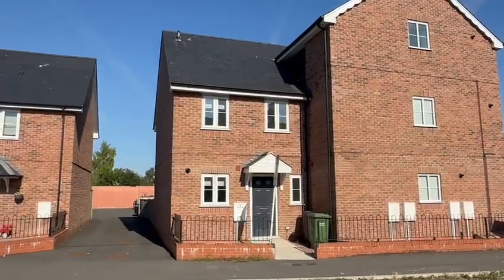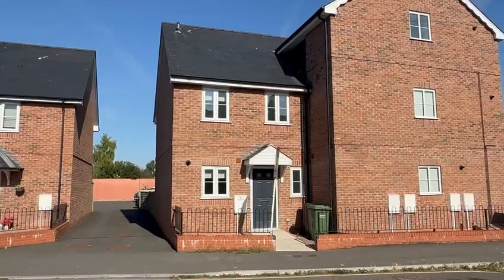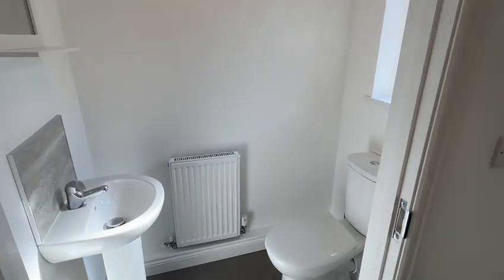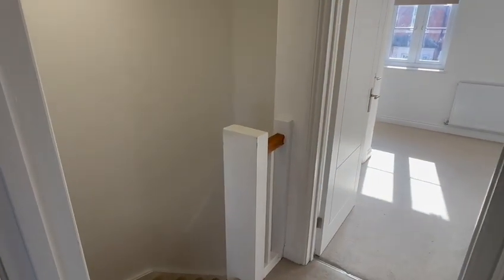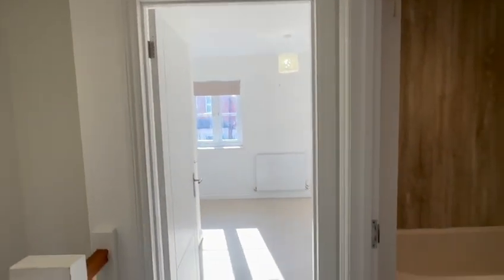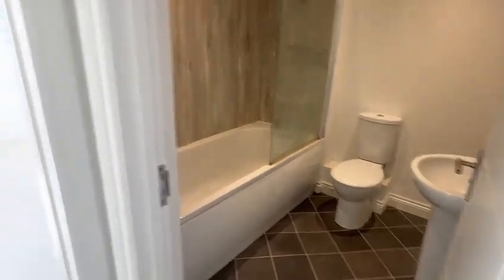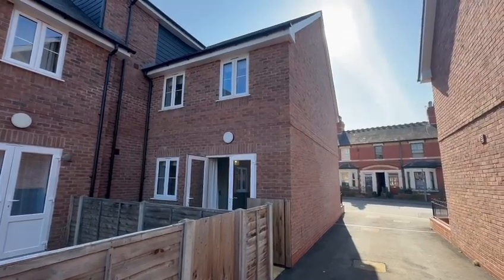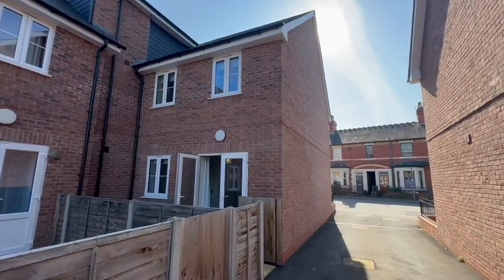WhatsApp Video 2024 07 29 at 10 10 03 acdc45ea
Situated in this popular residential location and just a short walking distance from Hereford City centre, a 2 bedroom end-terraced property providing ideal first time buyer/investor accommodation and offered For Sale with the added benefit of no onward chain. The property benefits from gas central heating, double glazing, downstairs WC, allocated parking, low maintenance rear garden and we highly recommend an internal inspection.